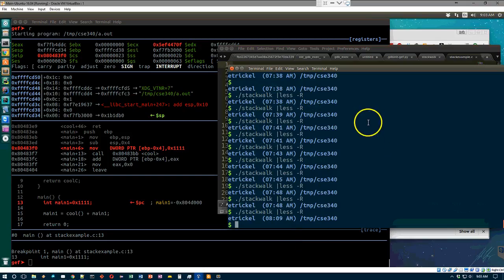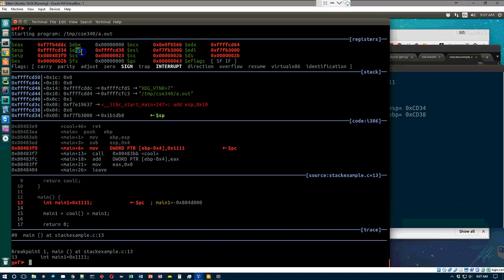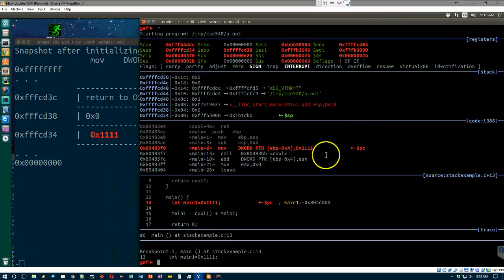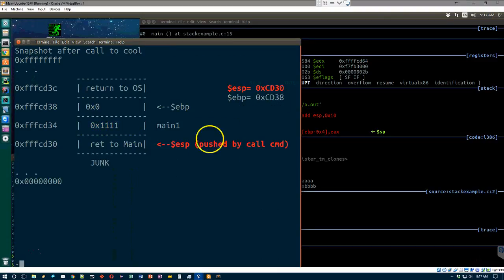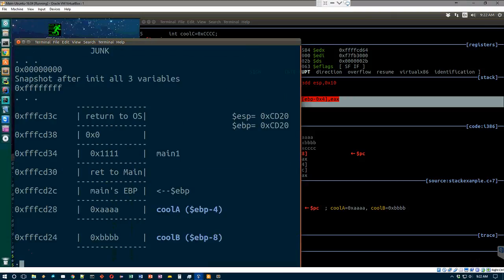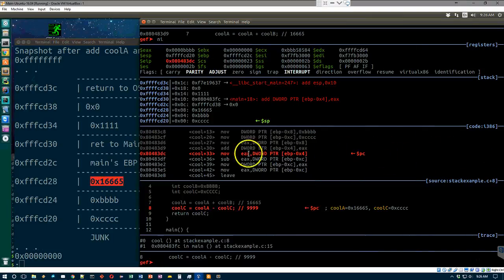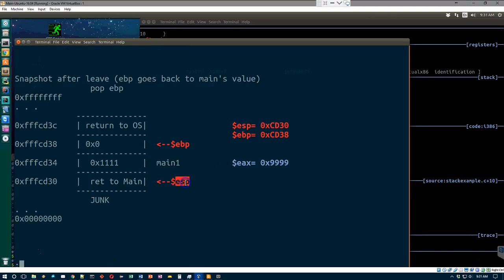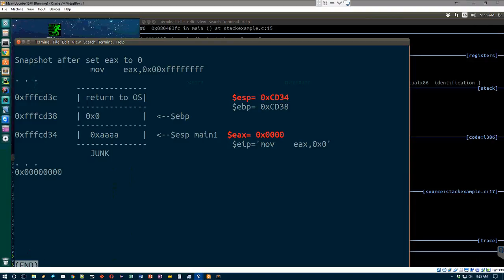CSE340-Recitation-The-Stack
In this recitation, I execute a program and describe how the stack operates and is being used.